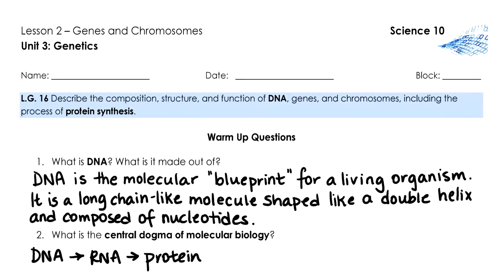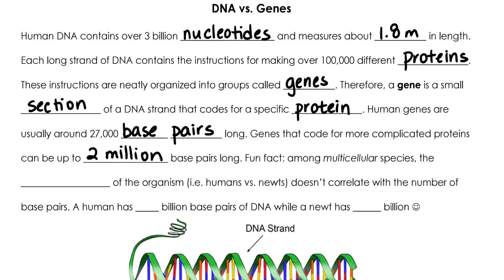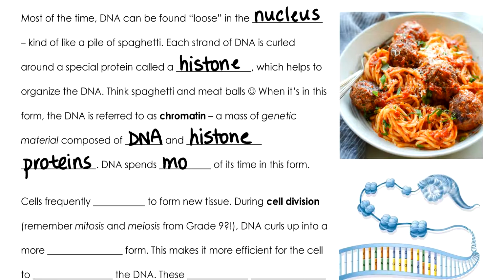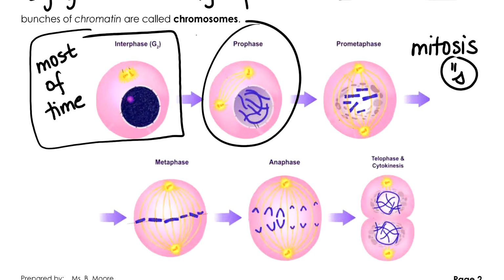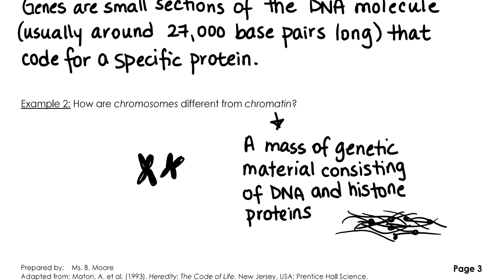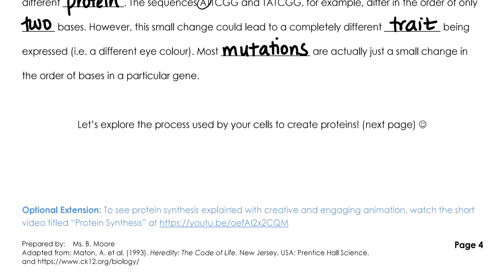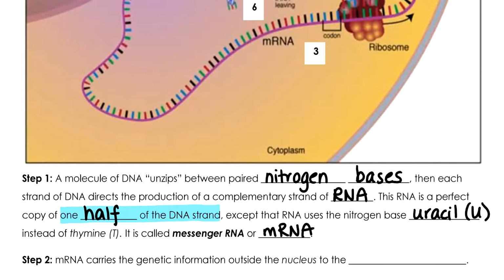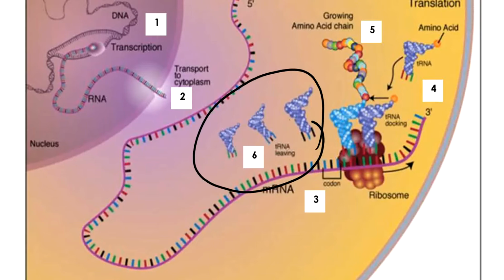Sc. 10 - L2 - Genes and Chromosomes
L.G. 16 Describe the composition, structure, and function of DNA, genes, and chromosomes, including the process of protein synthesis.